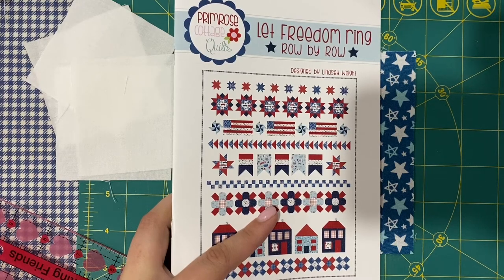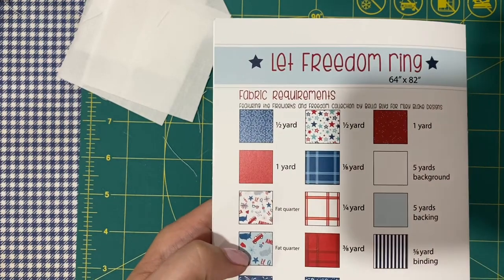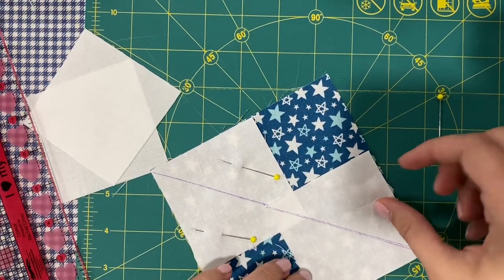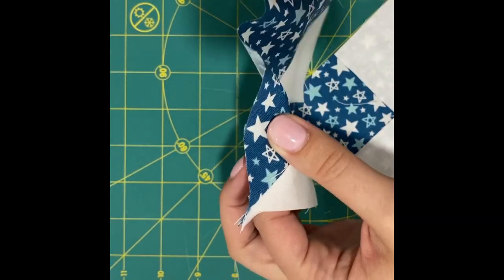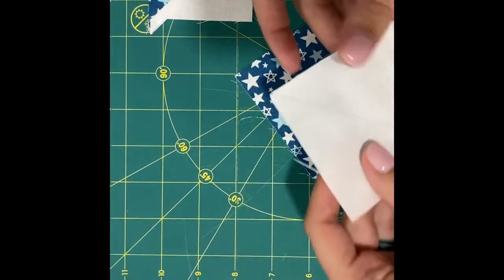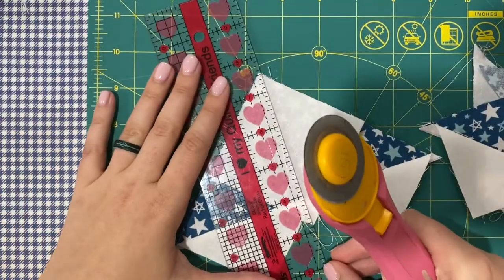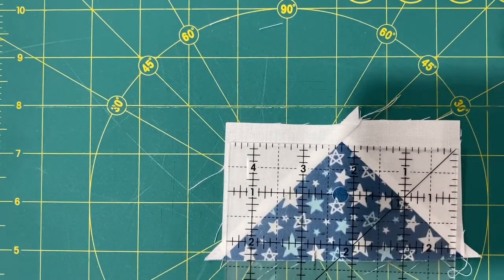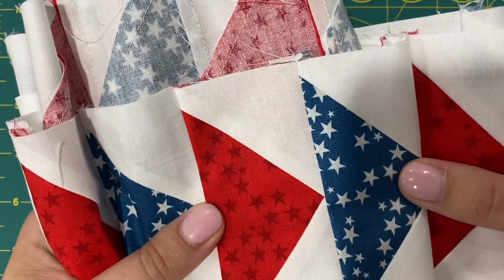Let Freedom Ring QAL Row 4 - How to make no-waste flying geese.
Let Freedom Ring paper pattern

Let Freedom Ring PDF Pattern

LetFreedomRingQal - use this hashtag